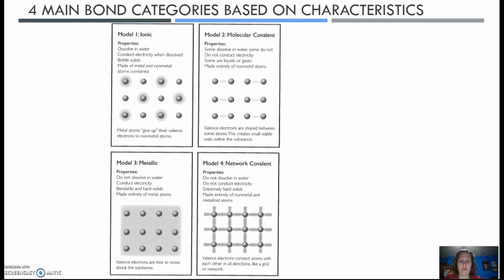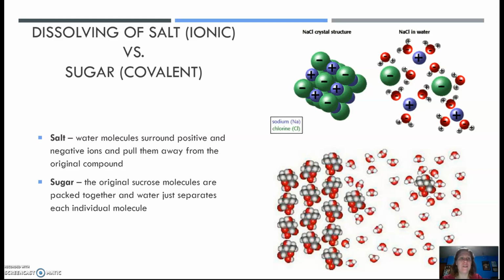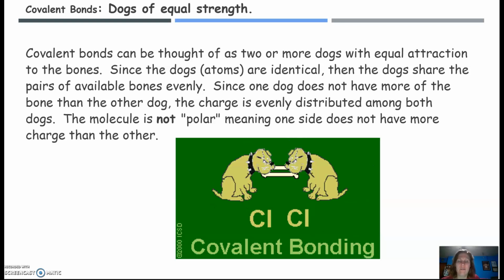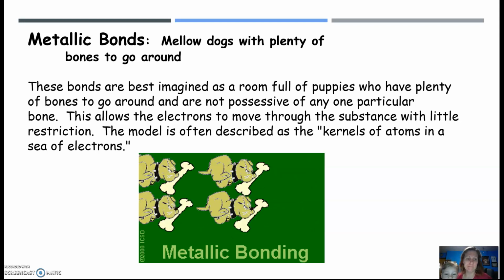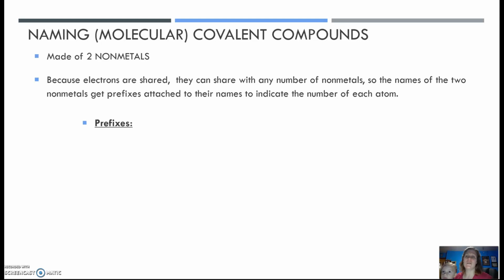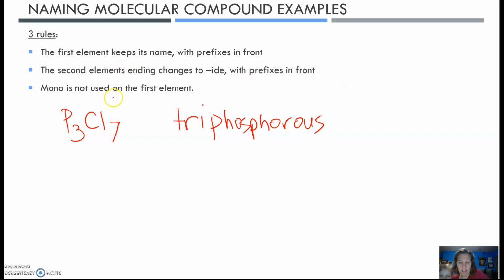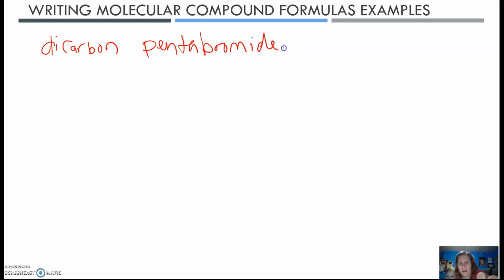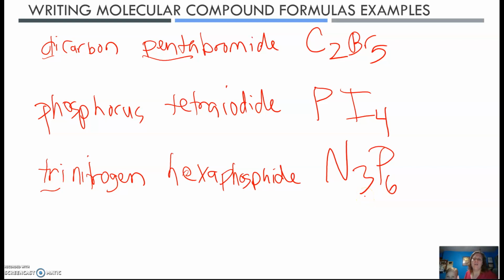bonds and 1st naming rule